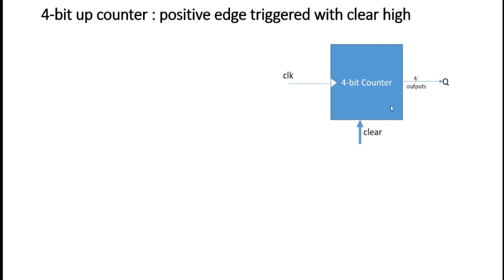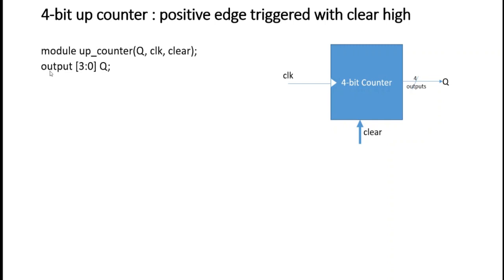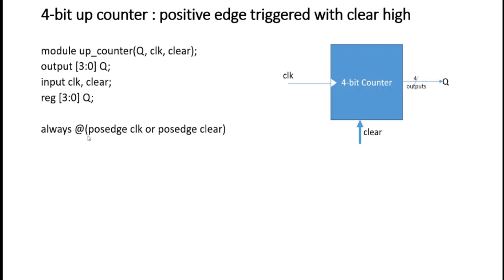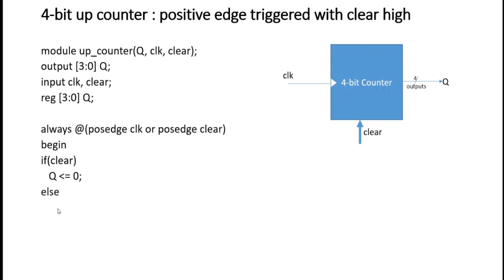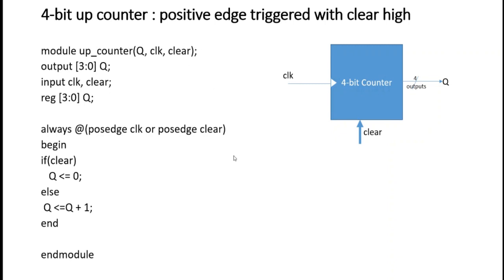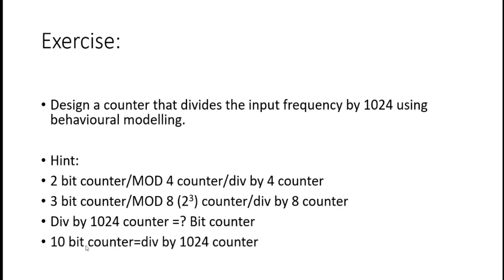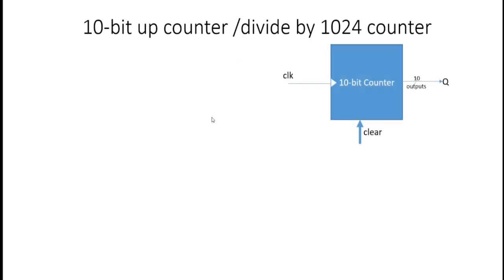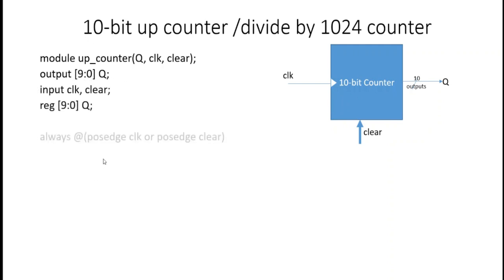Design and Simulate Counters using VERILOG HDL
Learn how to deign the different types of counters (up counter, down counter, up/down counter) using behavioral modelling. Also realize the importance of using hardware description language to design and simulate complex circuits efficiently.